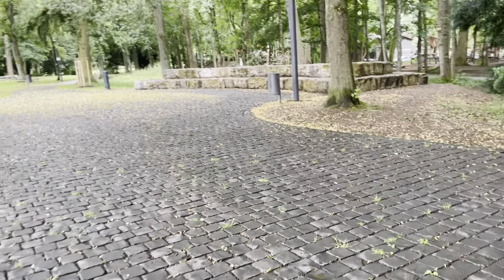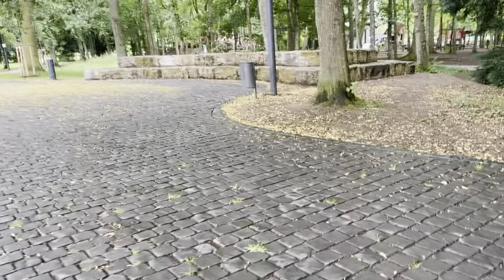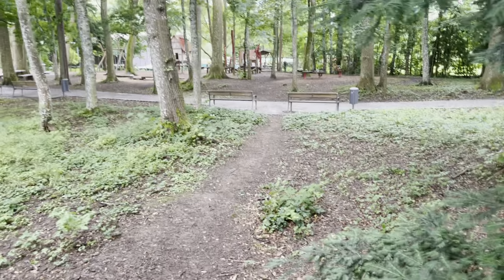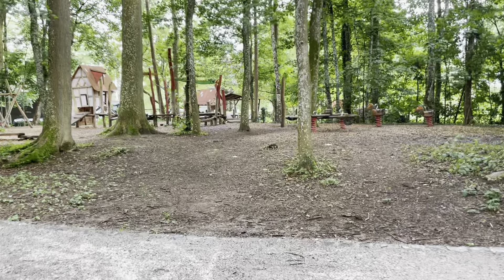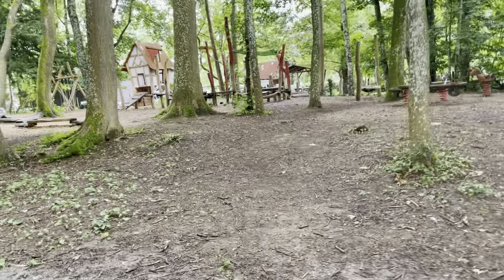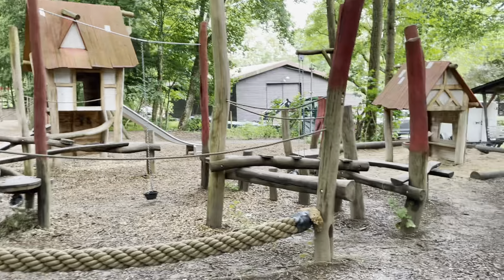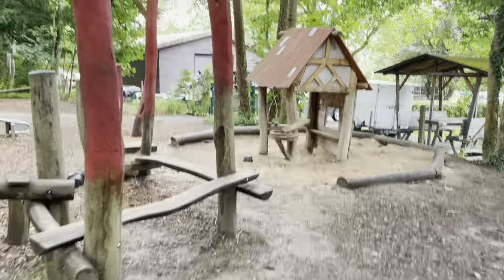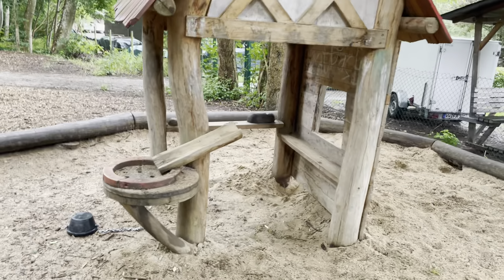Exploring the Common Playgrounds in Germany: Fun for Kids and Families! Exploring Germany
Join us as we explore some of the most amazing playgrounds in Germany! From unique designs to exciting play structures, these playgrounds offer endless fun for kids and families. Discover hidden gems, enjoy beautiful parks, and see why Germany is a top destination for playground enthusiasts.